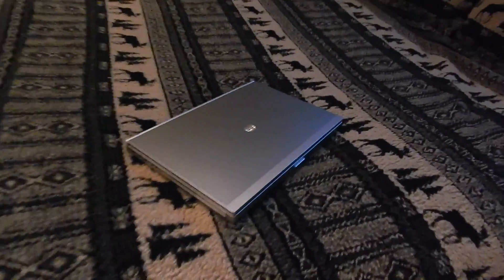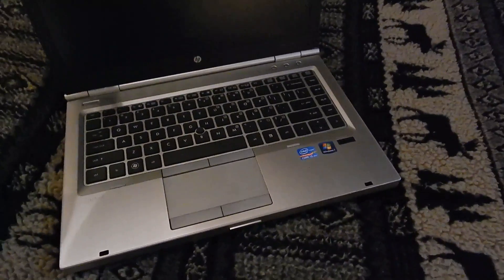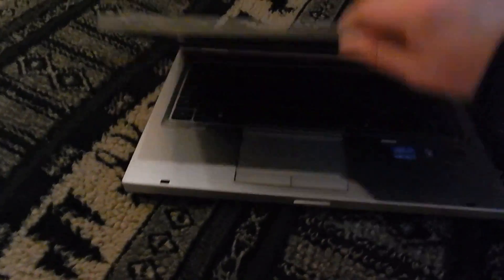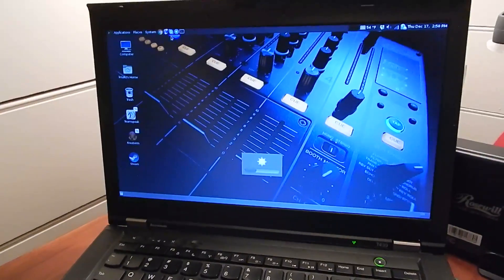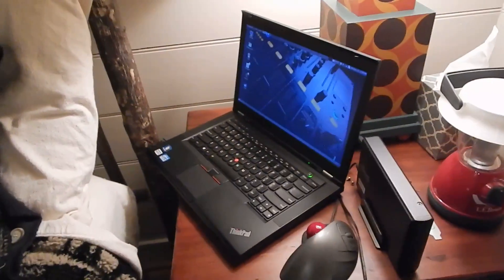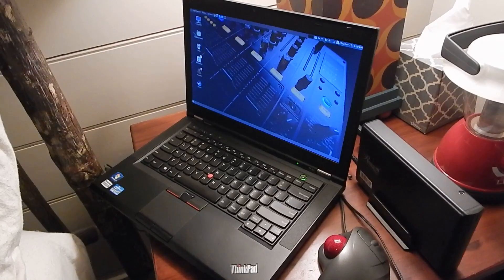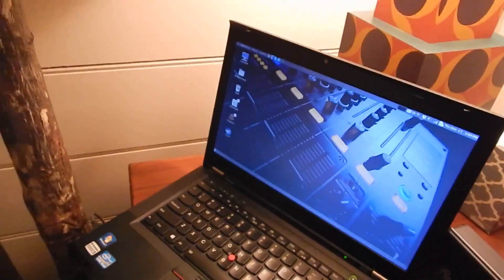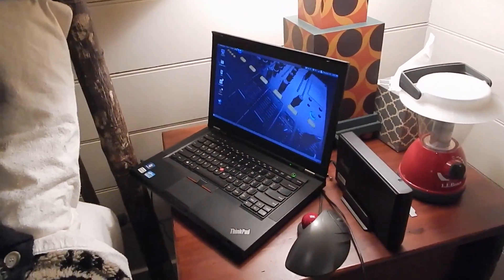Bedside Computer: December 2015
Swapped out the HP Elitebook 8460p with the Lenovo Thinkpad T430 due to wifi issues on Debian Linux. Not only was wifi acting funny, but the HP makes a much better Windows machine anyway mostly due to the AMD graphics, so the T430 really is a much better fit.